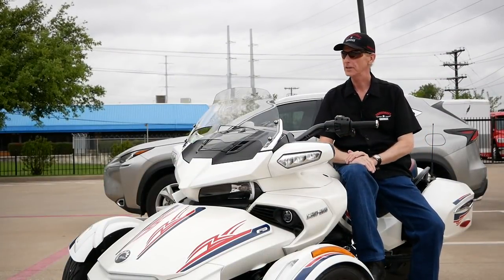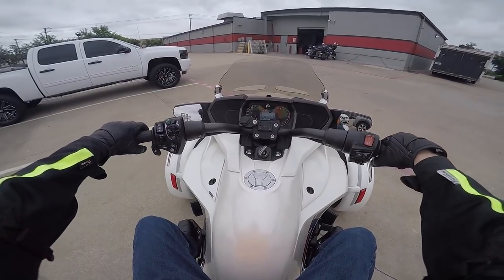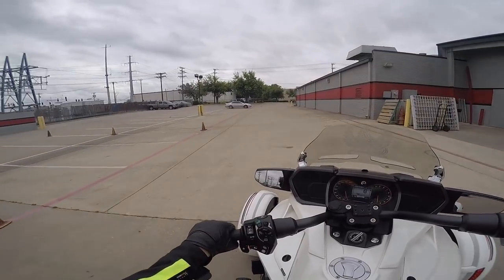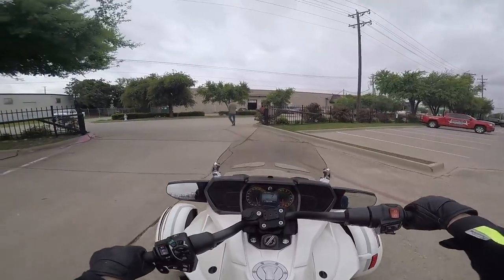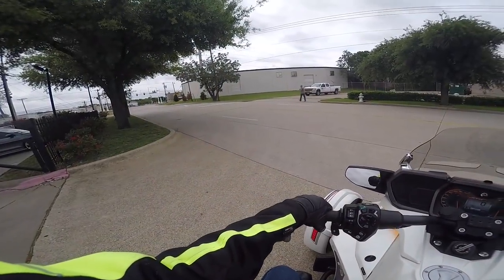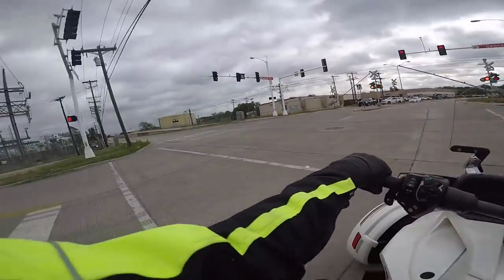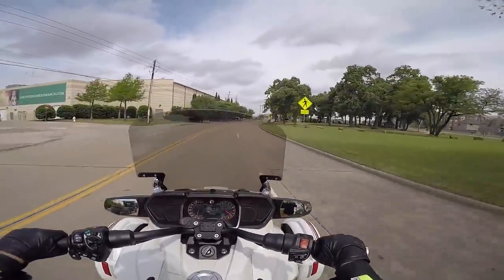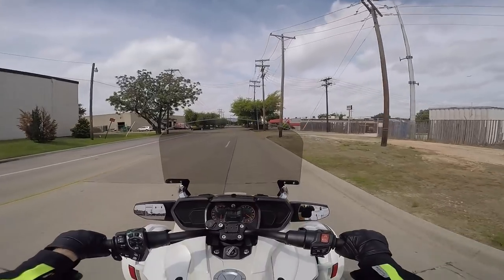Cruiseman Reviews the Can-Am Spyder F3 | Cruiseman's Moto Vlog | CruisemansGarage.com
I take my first ride on a Can-Am Spyder at Dream Machines of Texas.